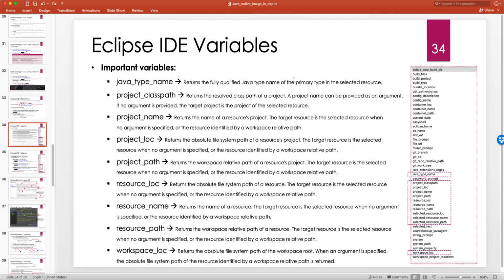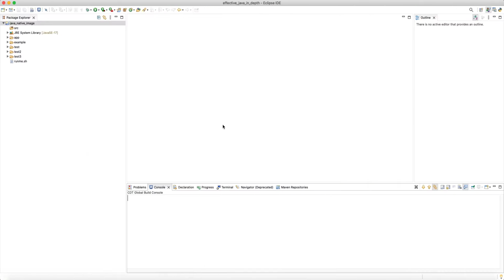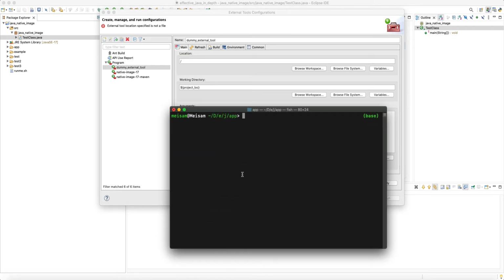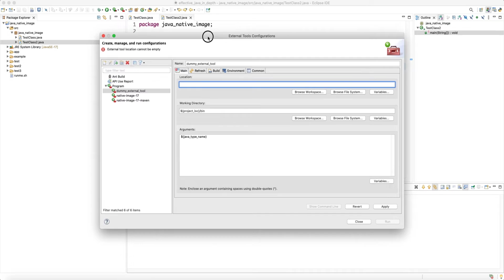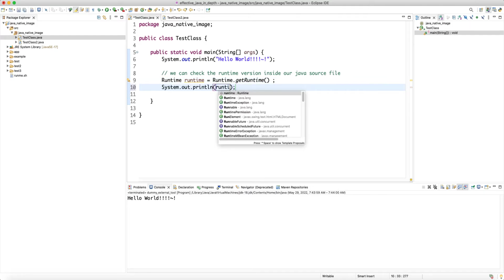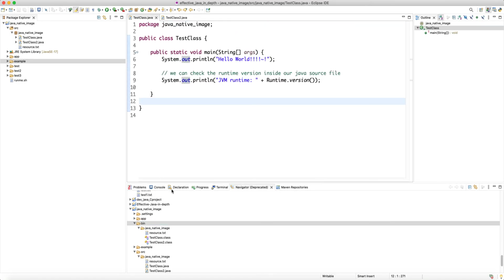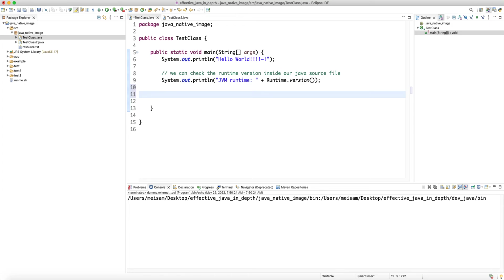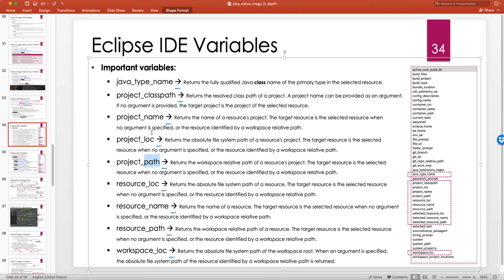GraalVM Native-Image in depth -- Part 22: Eclipse IDE's Internal Variables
In this tutorial, I go over the most important internal environment variables that Eclipse IDE support. There are useful when setting up an external tool that works for graalvm native-image.